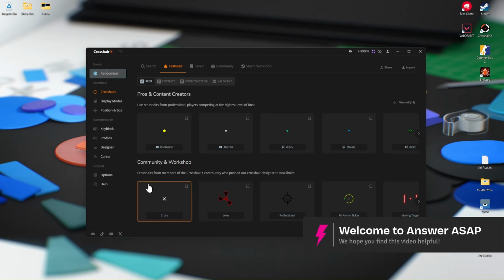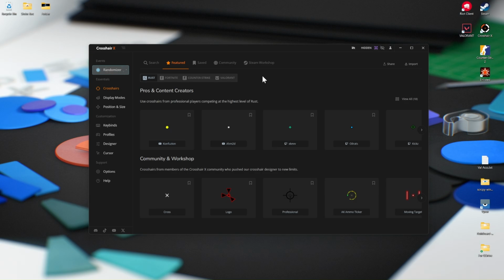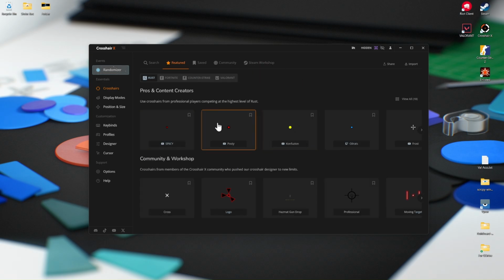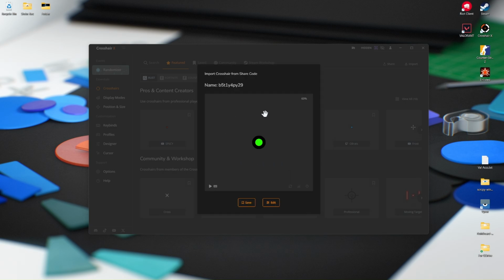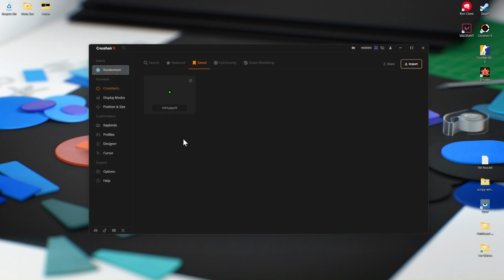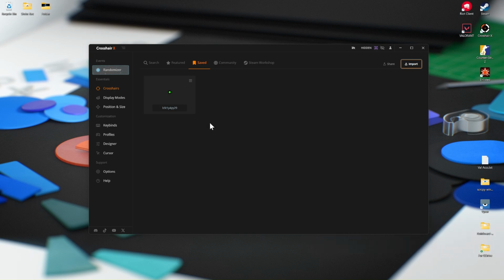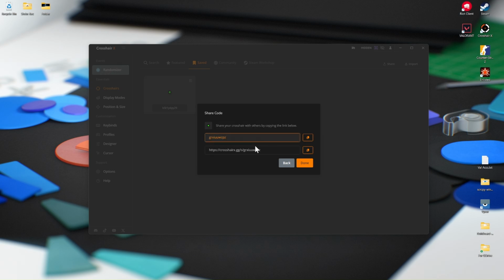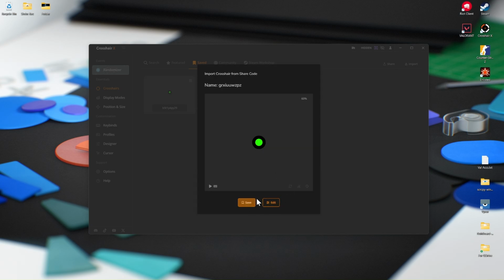How to IMPORT a CROSSHAIR in Crosshair X (Step by Step)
This video will assist you in importing a custom crosshair into Crosshair X, enhancing your gaming experience. Please consider liking the video and letting us know if you have any comments, ideas or questions, we really appreciate any feedback! We have plenty of other tutorials on our channel so come and see if we can help you with anything else :)